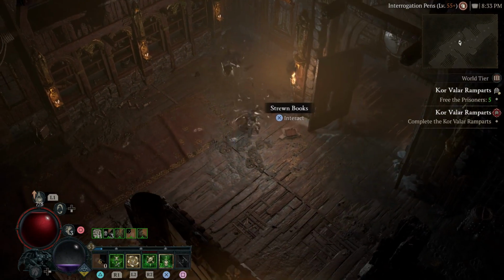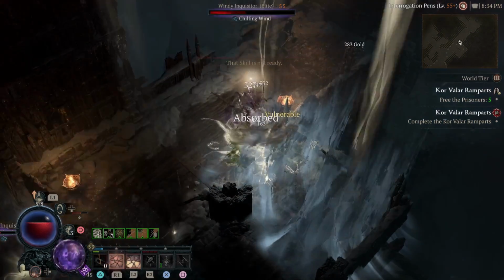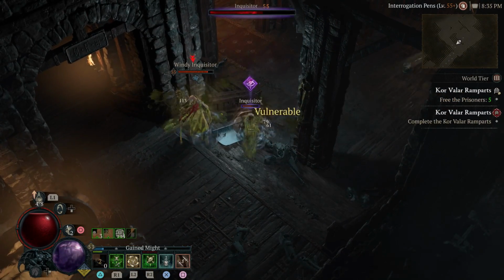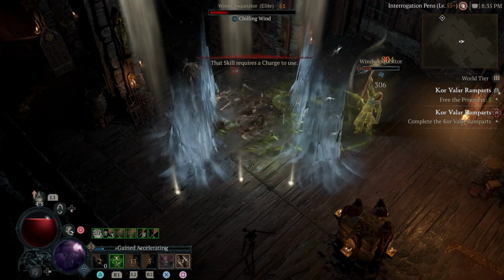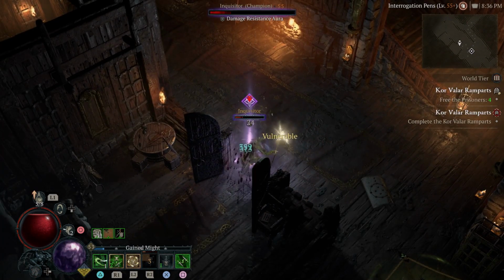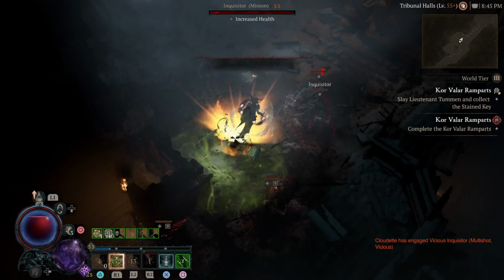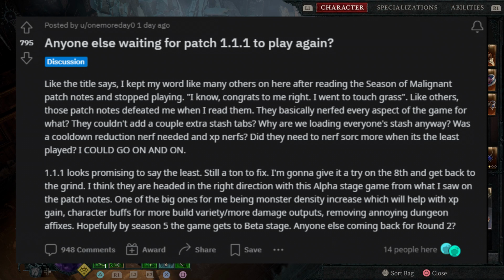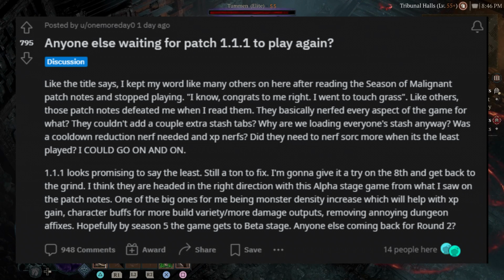Diablo 4 Devs Officially Announce New Social Features!